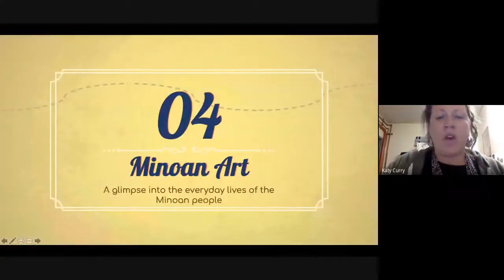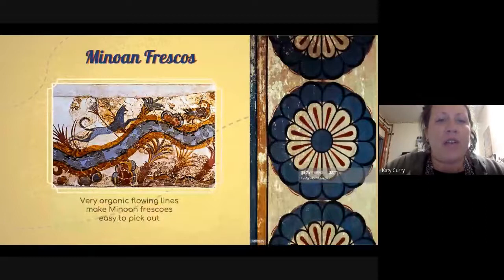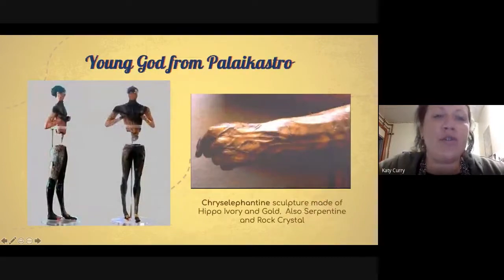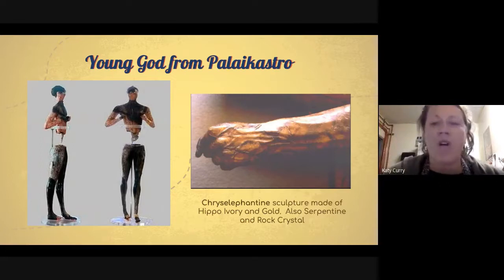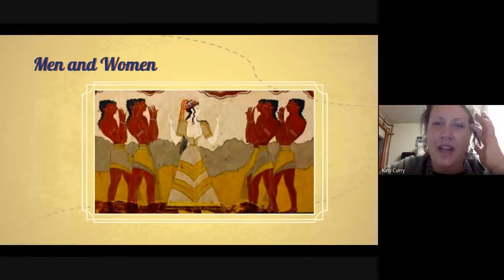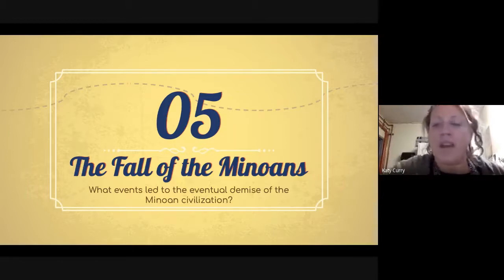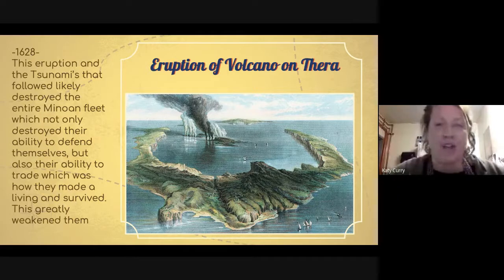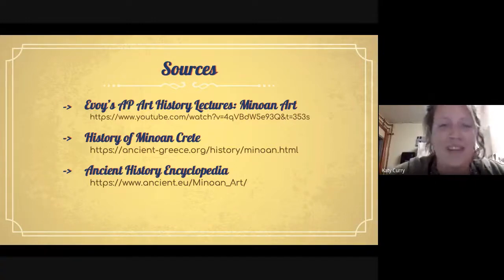Minoan Civilization 2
This is the 2nd half of my lecture on the Minoan Civilization and Minoan Art